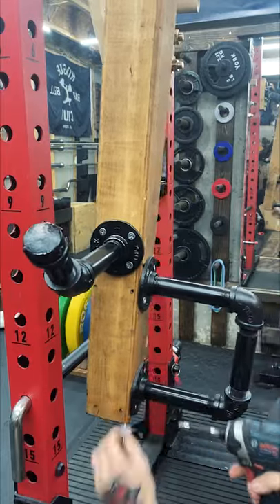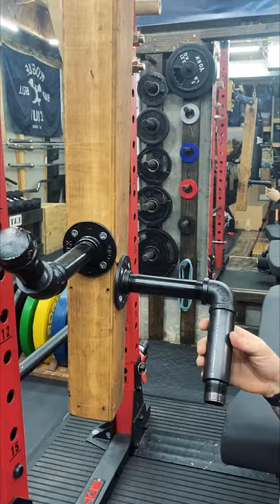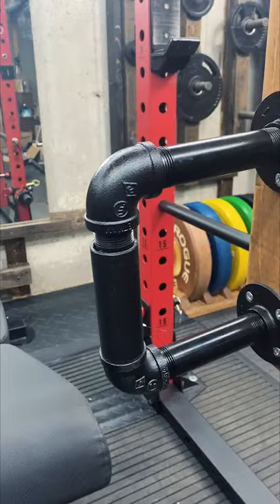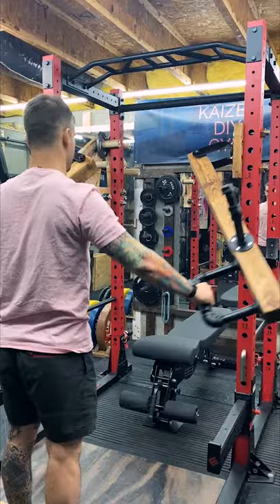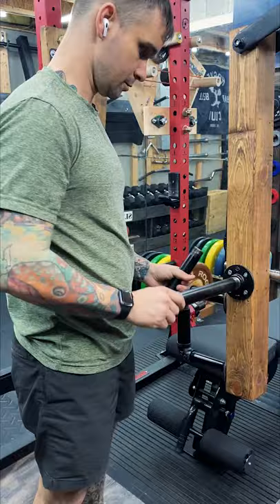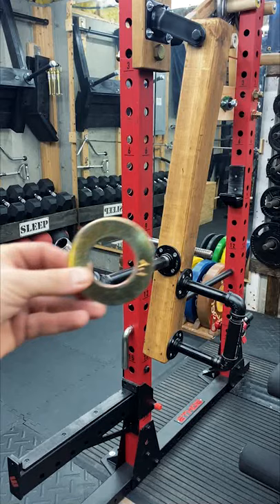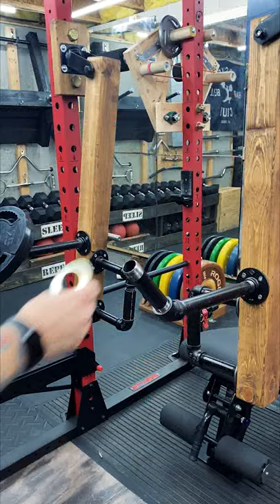Swivel Jammer Arm Upgrade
This is a quick video to demonstrate a couple of easy upgrades for anyone who has already made the DIY swivel jammer arms.